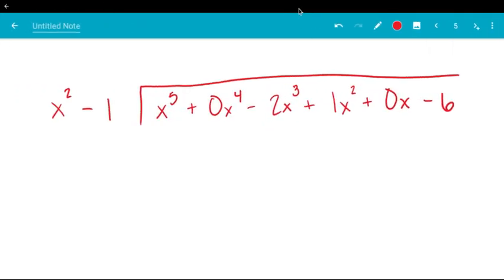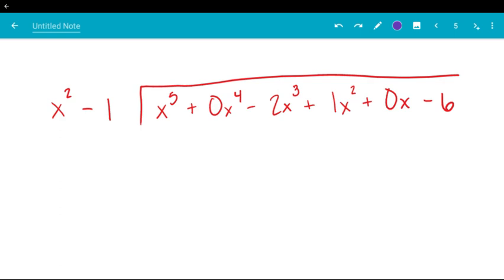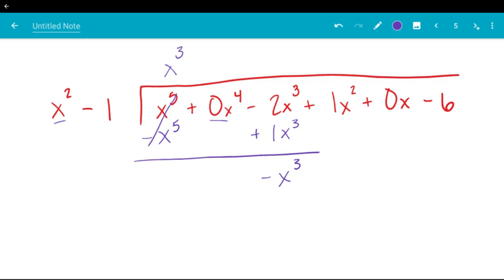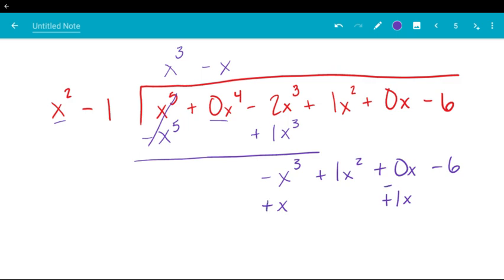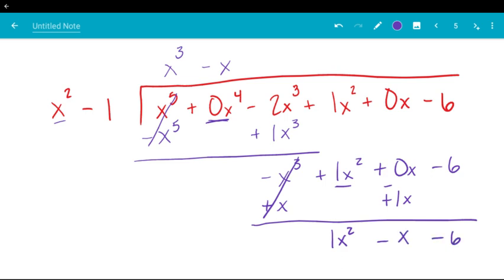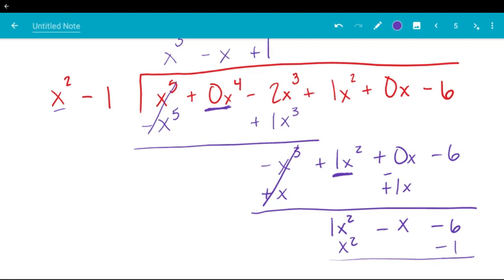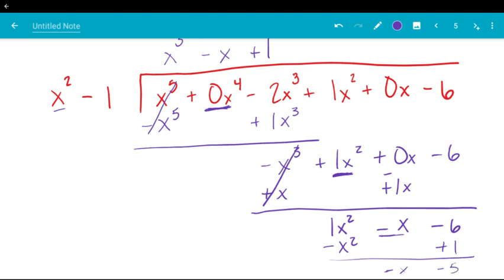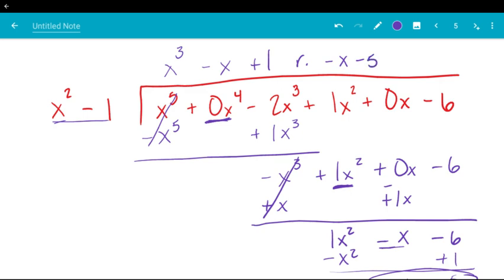Untitled: Jan 10, 2022 4:45 PM